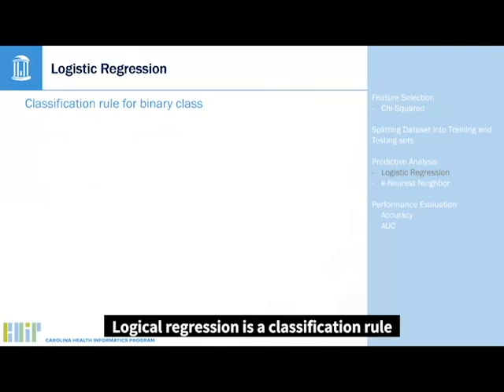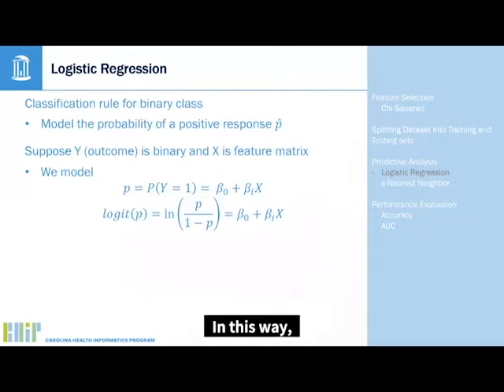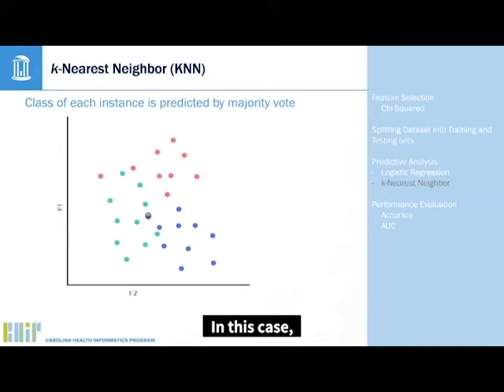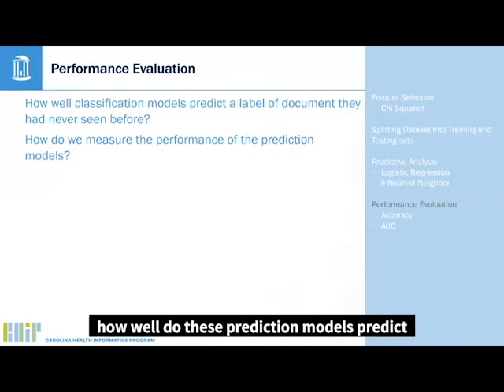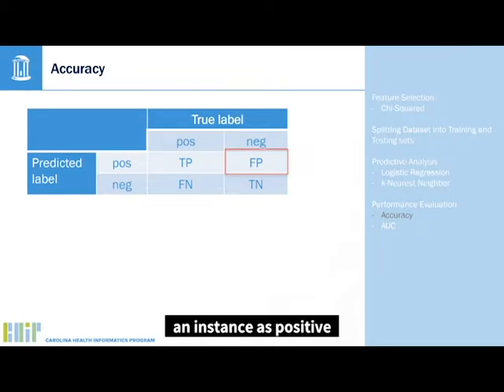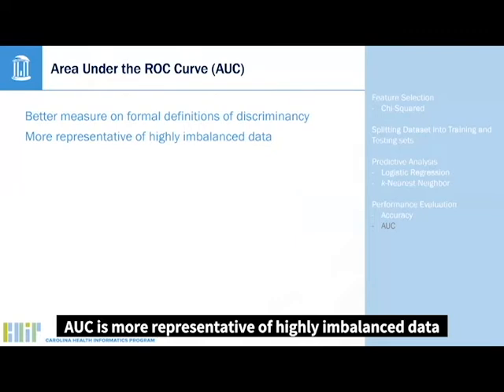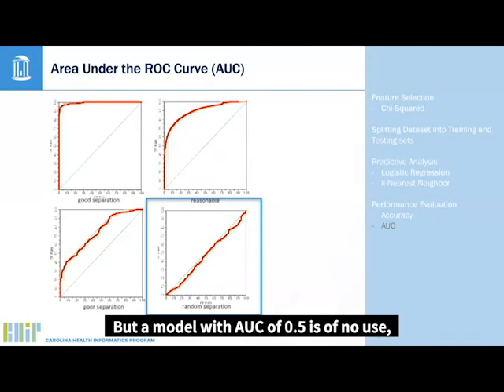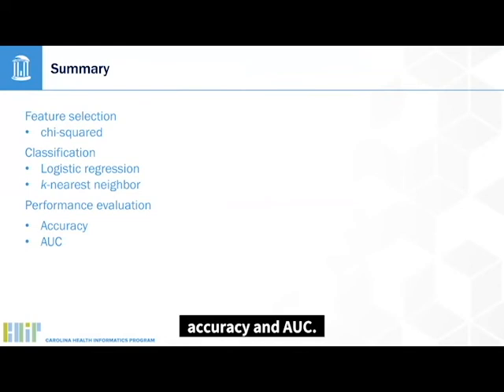ENABLE - Text Mining | Predictive Analysis of Text Data part 2